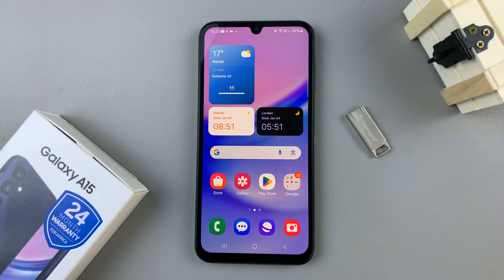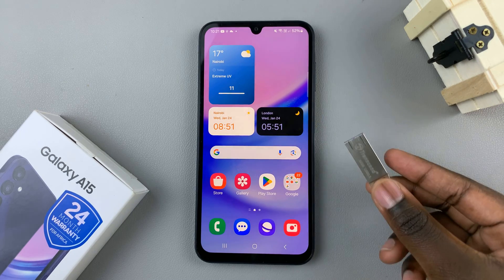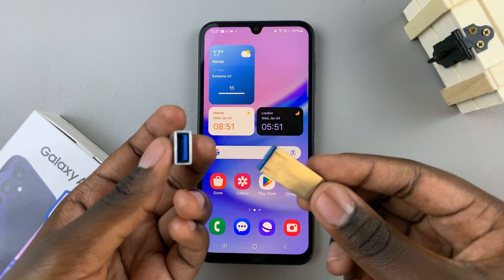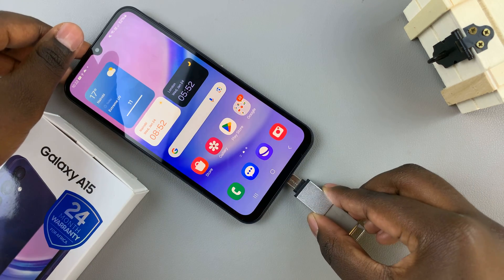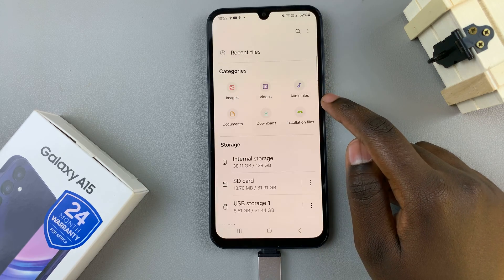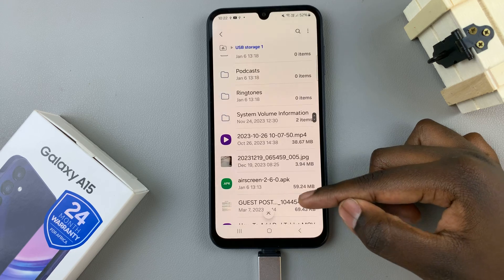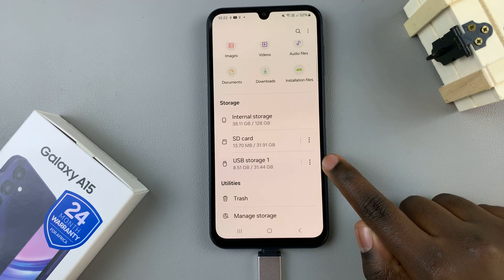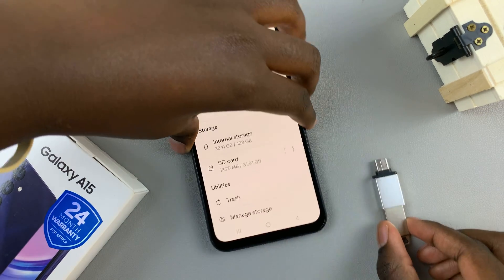How To Connect USB Flash Drive To Samsung Galaxy A15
Learn How To Connect USB Flash Drive To Samsung Galaxy A15.

With the increasing need for portable storage solutions, connecting a USB flash drive to your mobile device can significantly expand its capabilities. Whether you want to transfer files, access media, or simply back up important data on the go, this tutorial will walk you through the process effortlessly.

Whether you're a student, professional, or casual user, knowing how to connect a USB flash drive to your Samsung Galaxy A15 can enhance your productivity and convenience. Watch the video now to unlock the full potential of your smartphone!

1. Should the flash drive have a Type-C connector then insert it directly into your phone. However, if it is not then you will need an OTG adapter with a Type-C connector.

2. Next, connect it to your phone. Swipe down for the notification panel and you should see USB Storage connected.

3. Now, you can open the My Files app. And you should see your USB Flash Drive. You can now transfer files between the Galaxy S24 and the flash drive.

Cell Phone Tripod Adapter